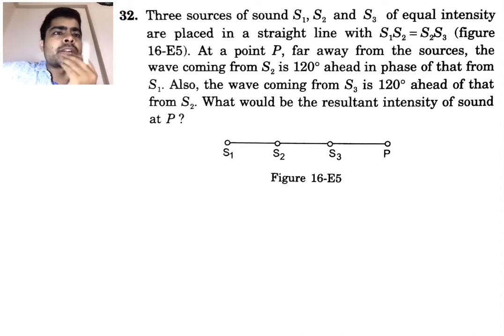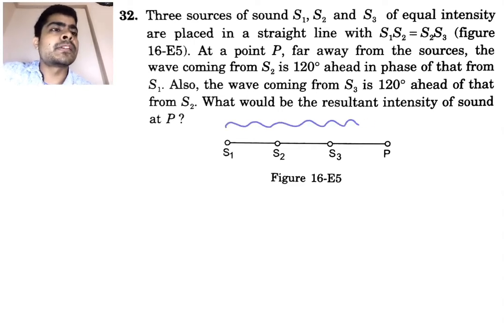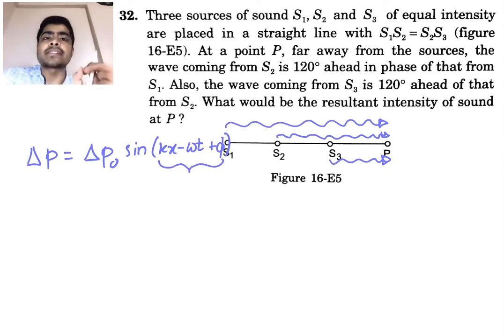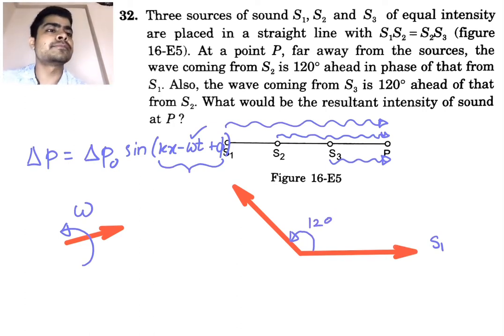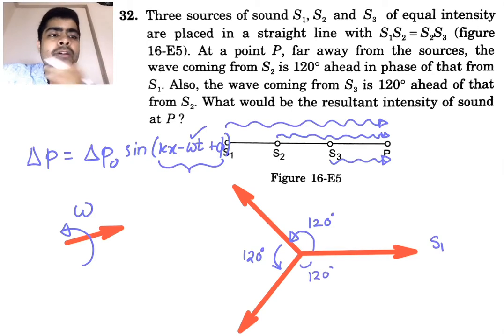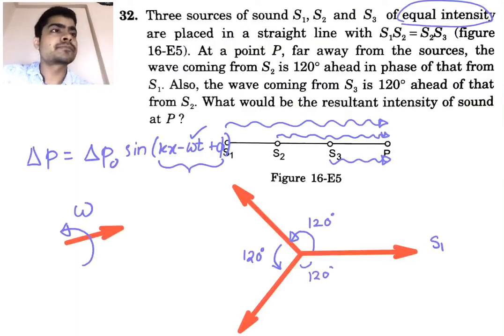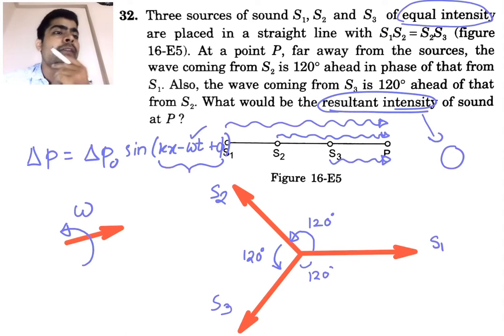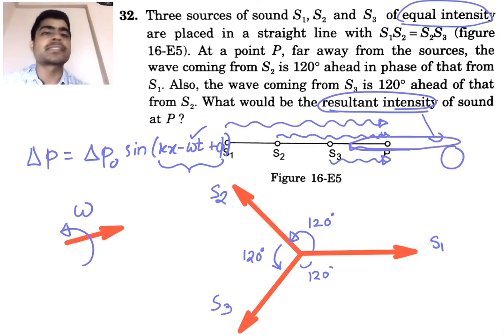Chapter 16 | Question 32 | H C Verma | Sound Waves 🔊📢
Three sources of sound S1, s2 and s3 of equal intensity are placed in a straight line with S1S2 = S2S3. at a point P, far away from the sources, the way coming from S2 is 120 degree ahead in phase of that from S1. Also, the wave coming from S3 is 120 degree ahead of that from S2. What would be the resultant intensity of sound at P?